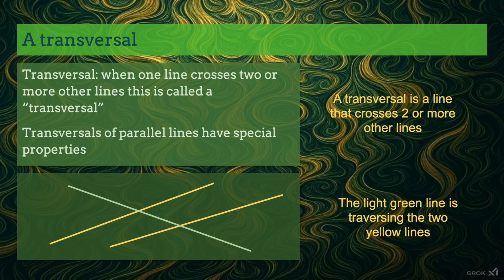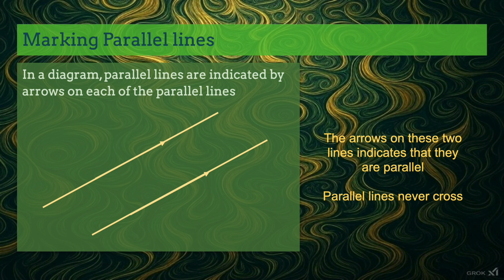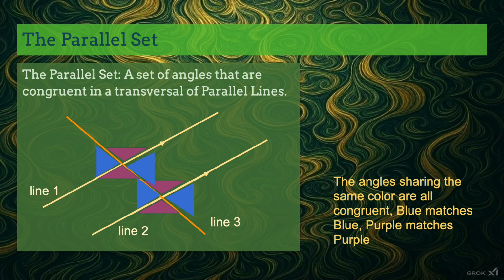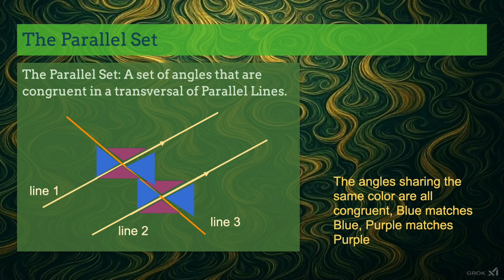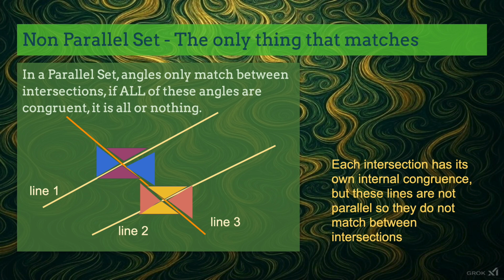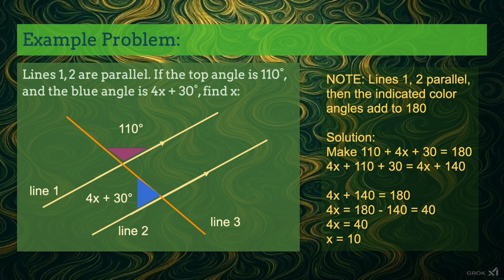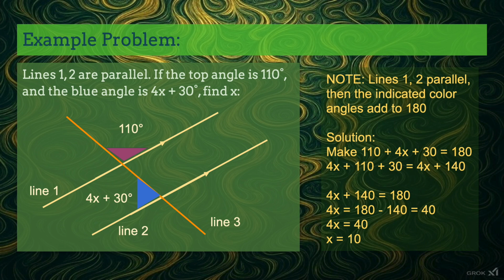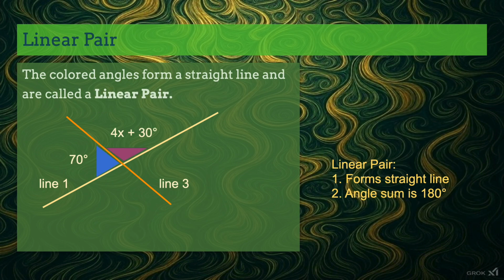Parallel Lines and Angles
A quick lesson for Math 7 on Parallel lines and angles, transversals and linear pairs.